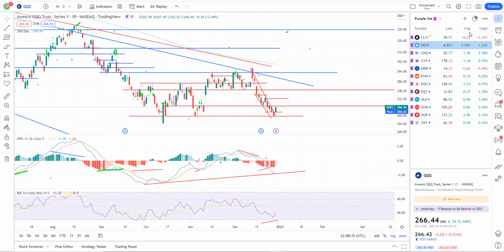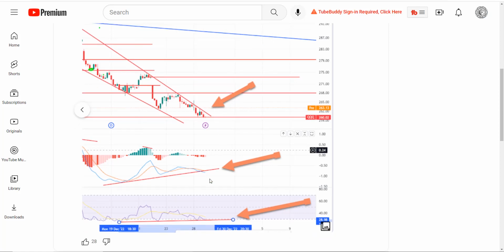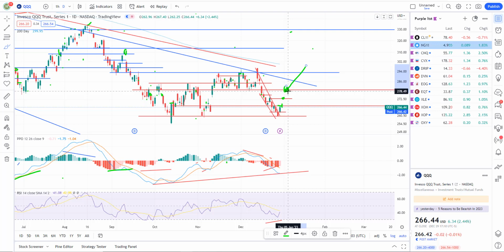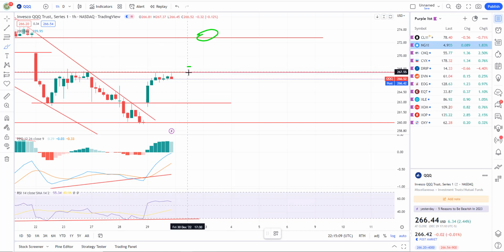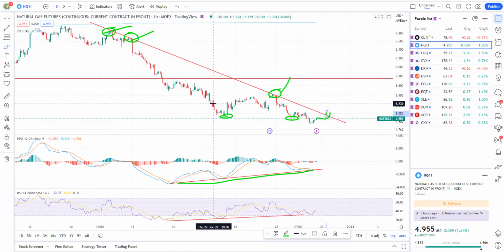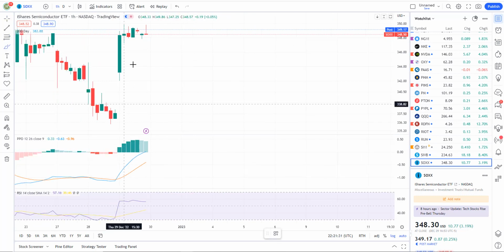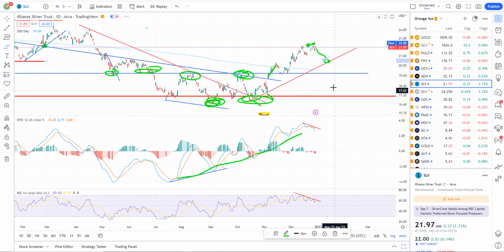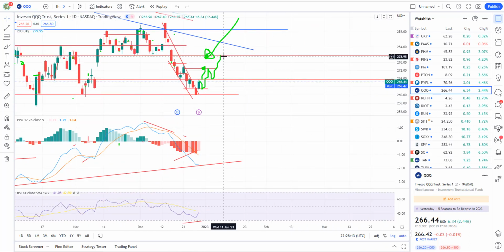Stock Market analysis and trade ideas. Cash making rally trade today. 12-29-22